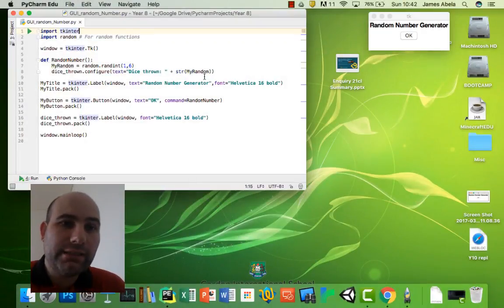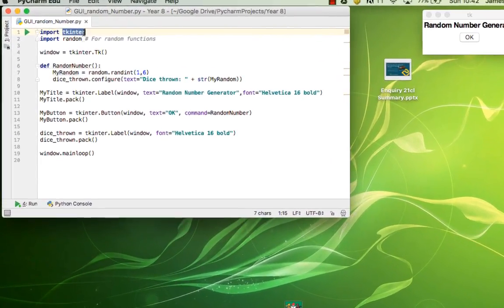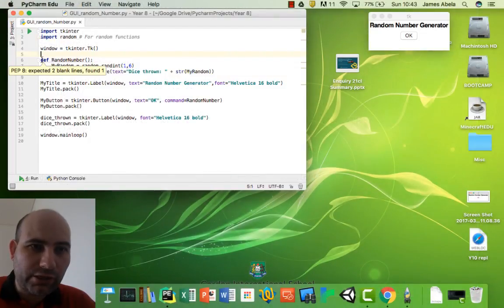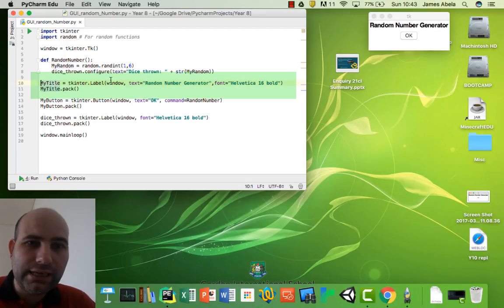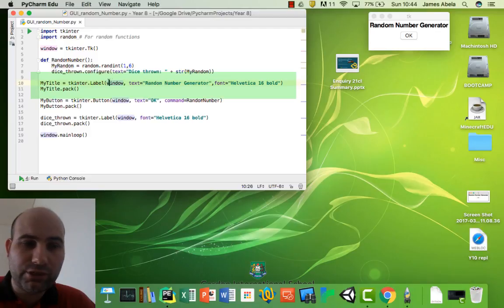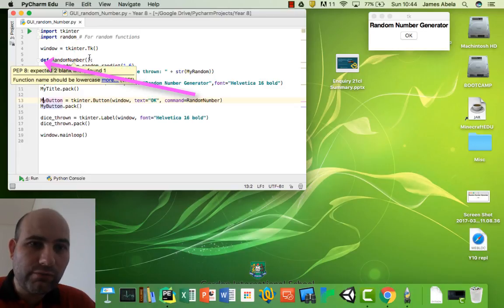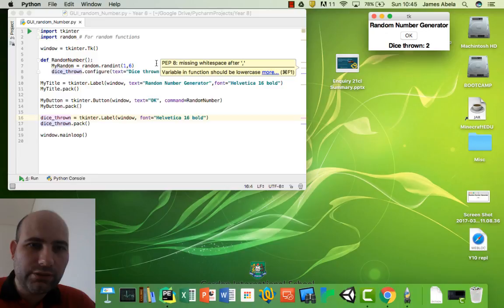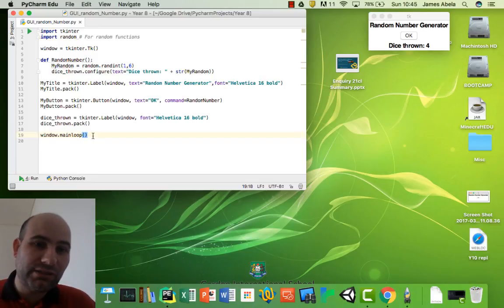Python Windows App in Under 20 lines of code!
In this short video we show you how to make a Random generator Python App which works on Mac, Windows PC, Raspberry Pi and other Linux flavours.